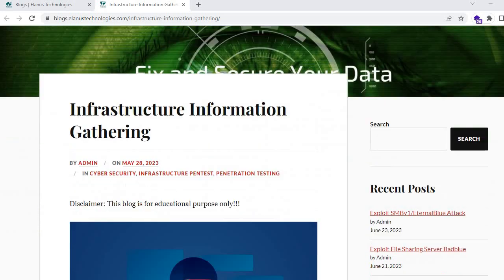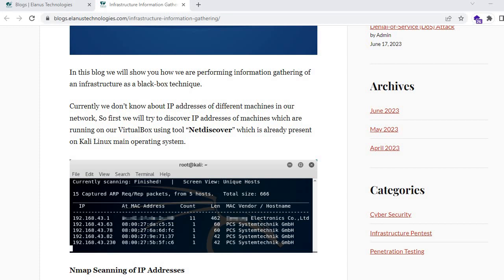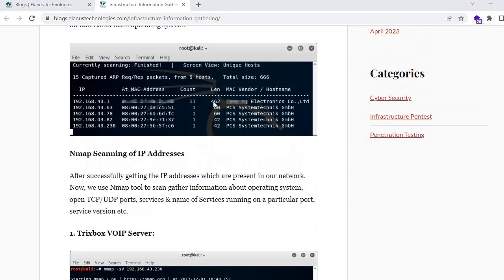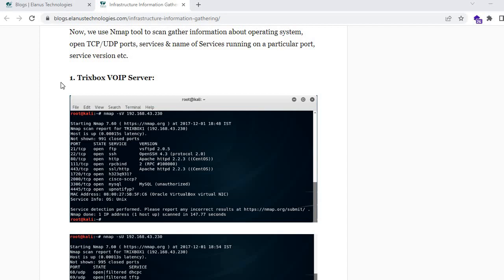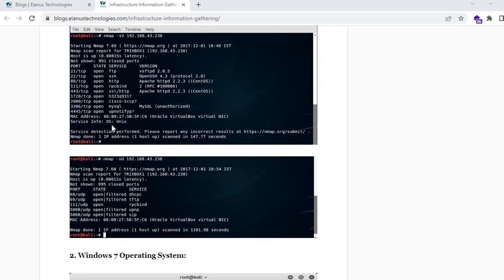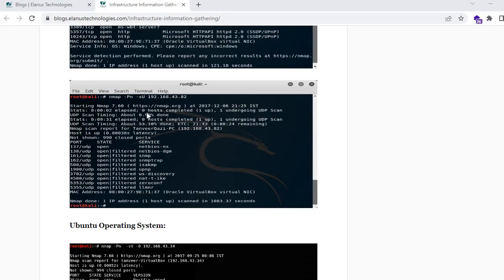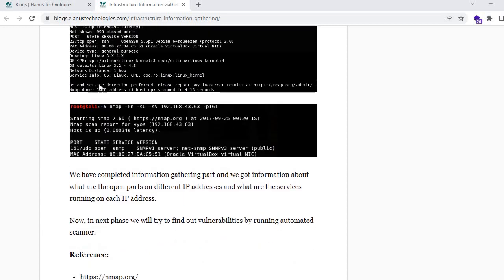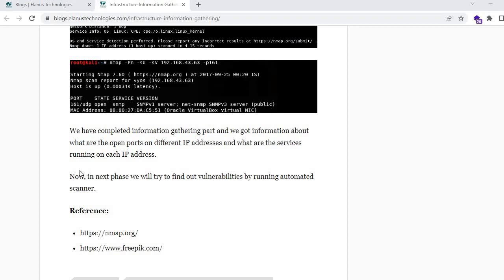Infrastructure Information Gathering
In this blog we will show you how we are performing information gathering of an IT infrastructure as a black-box technique used by penetration tester.